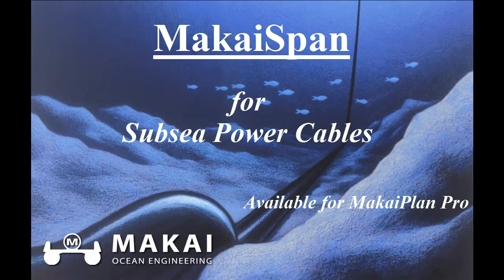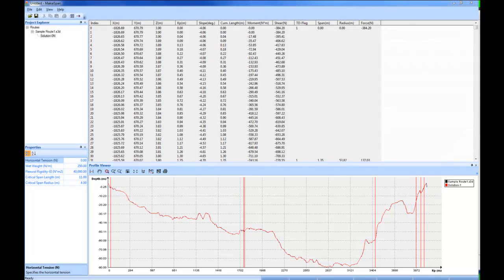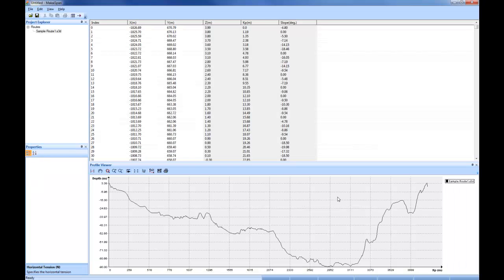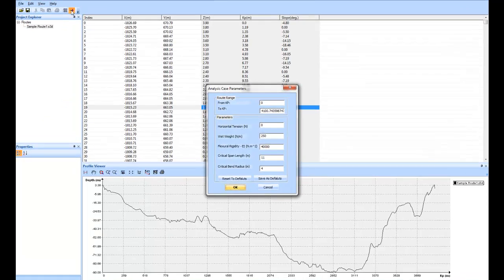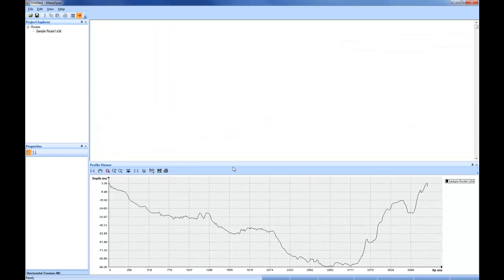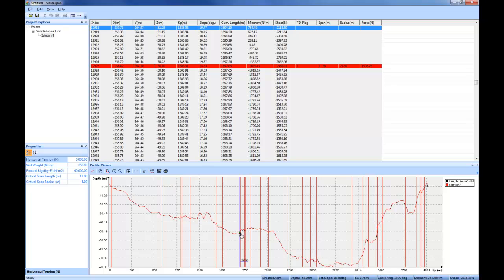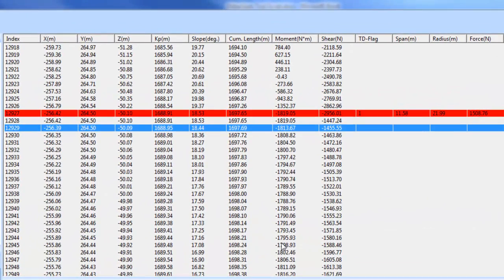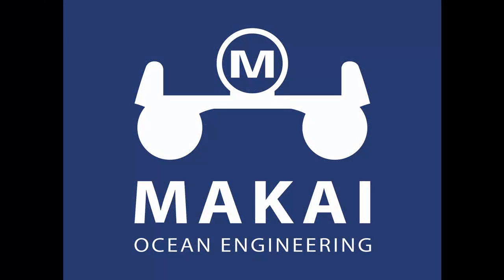MakaiSpan Modelling Tool for Analyzing Cable Spans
Welcome to Makai’s technical video series. In this video we discuss a program named MakaiSpan which is a modeling tool specifically written for analyzing cable spans. This tool is part of the power cable module available with MakaiPlan Pro for planning a safe cable lay from the office. MakaiSpan is designed to assist cable engineers in calculating the shape of the cable on the seafloor during a lay accurately, including the free spans, the forces on the cable at the seafloor, bend radii, and shear forces and moments along the suspended cable. The inputs used by the software are bathymetry profiles, the physical properties of the cable (including wet weight and bending stiffness), and the applied horizontal tension. The software then calculates a full 2 dimensional cable shape along the seafloor. Results are displayed graphically and can be viewed in tabular form as well.